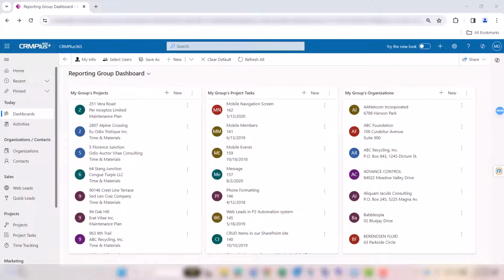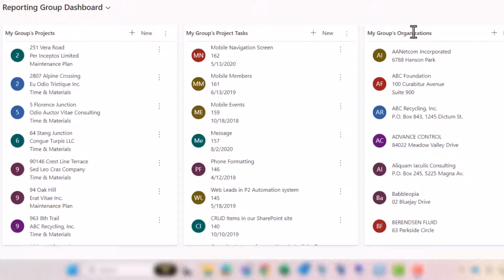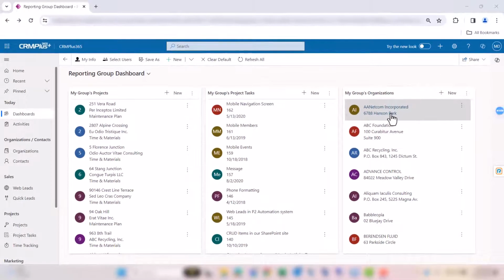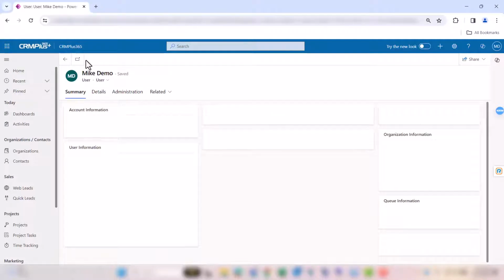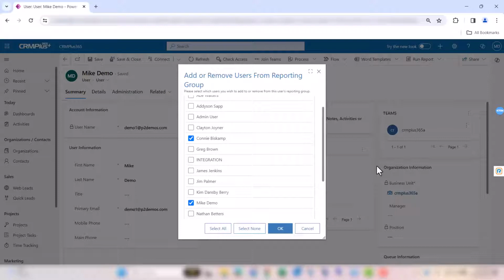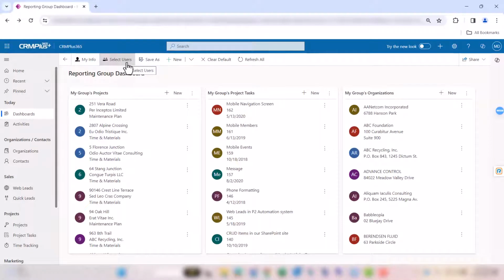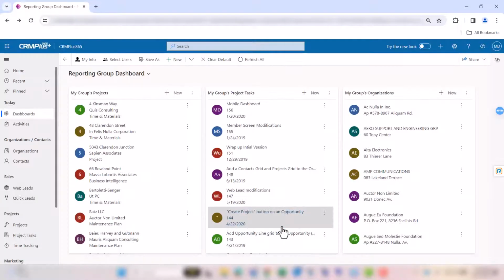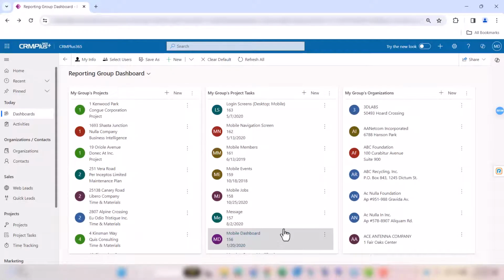Intro to Reporting Groups in Dynamics 365 and Power Apps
Learn how our clients use Reporting Groups to see what their team members see on Dashboards in Dynamics 365 and Power Apps.